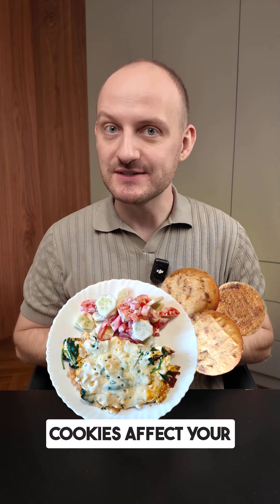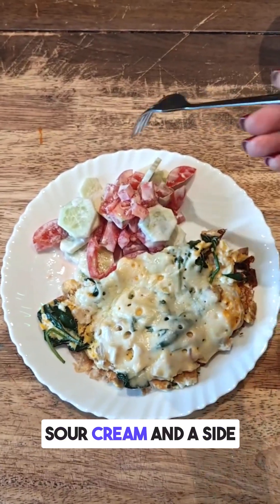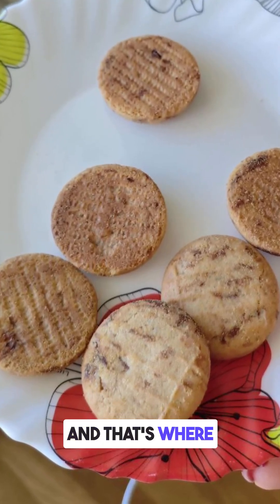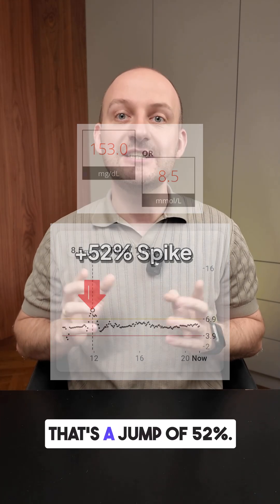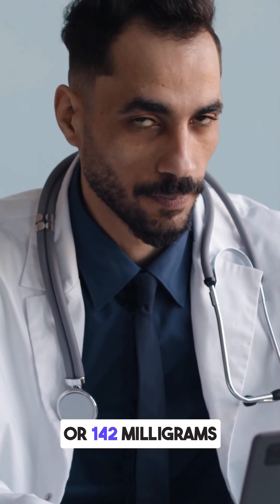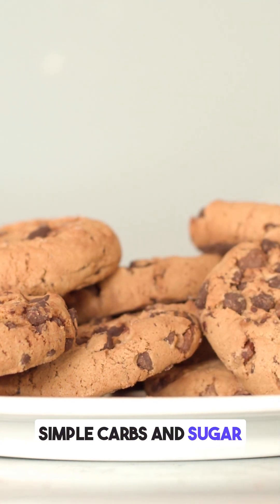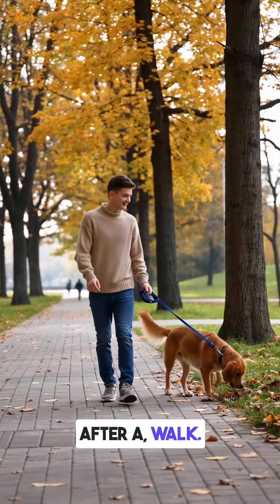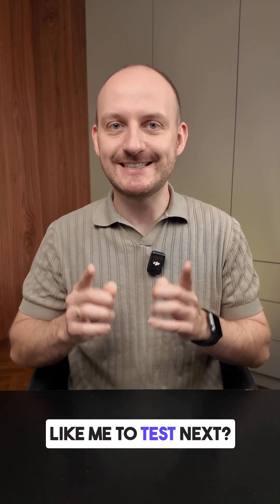What happens when you follow a healthy omelette with some cookies?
I tested this exact combo using my CGM — and the result was a surprise.
Breakfast: spinach omelette with sour cream and salad — balanced with protein, fat, and fiber.

But adding a few cookies changed everything.
📊 Blood sugar results:
Before: 5.6 mmol/L (≈ 101 mg/dL)
1 hour later: 8.5 mmol/L (≈ 153 mg/dL)

That’s a 52% spike, far beyond the recommended post-meal glucose limit of 7.9 mmol/L / 142 mg/dL or 30% rise.

Key takeaway: the cookies, not the omelette, caused the spike. Simple carbs can override the effects of a balanced meal. If you’re craving sweets, try low-carb versions or go for a walk after eating.

Follow me for daily CGM-based experiments and food tests, metabolic tips and check out my course: